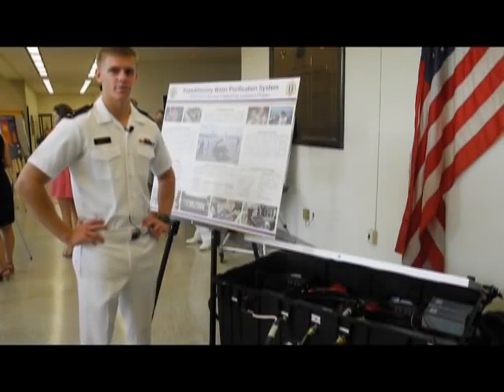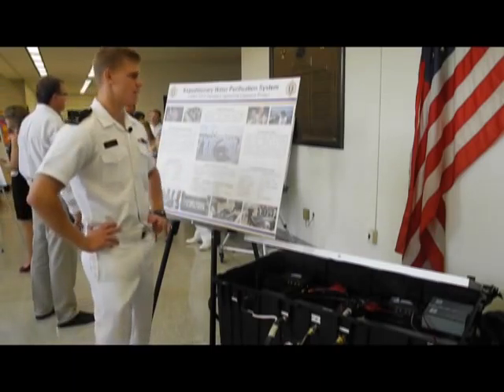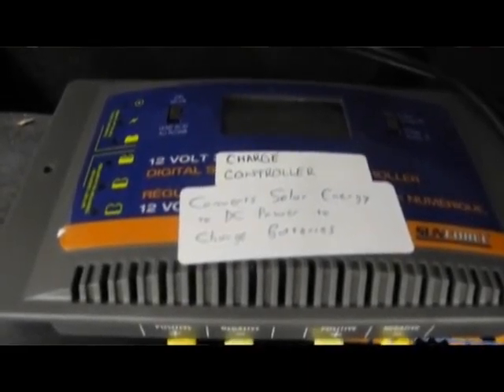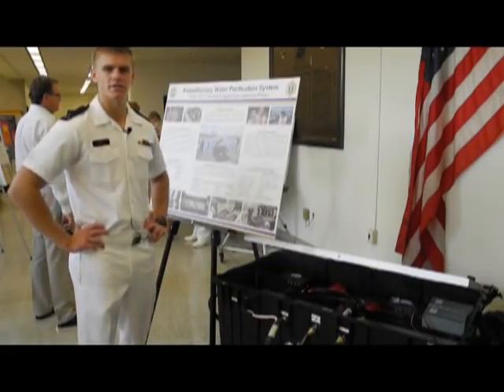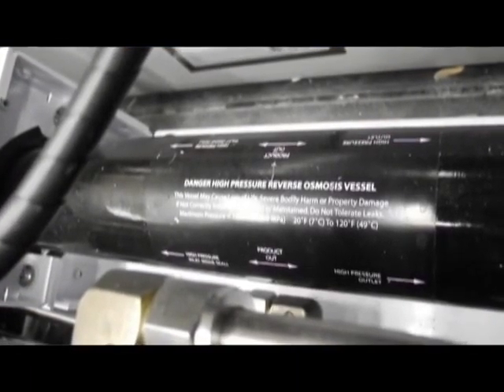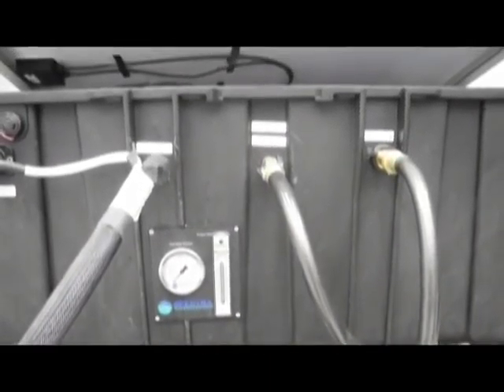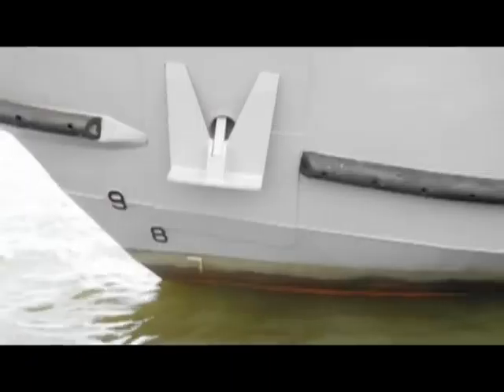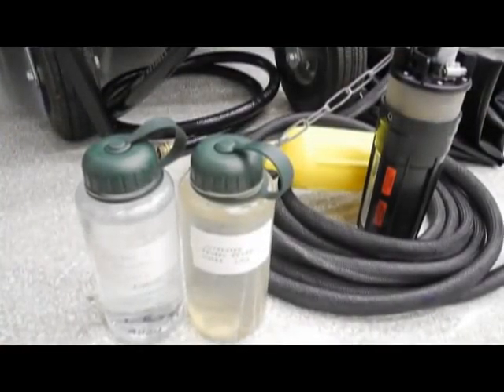Capstone Project Demo Videos - Water Purification.mpg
Midshipmen showcase their Capstone Project demonstrations to the public.